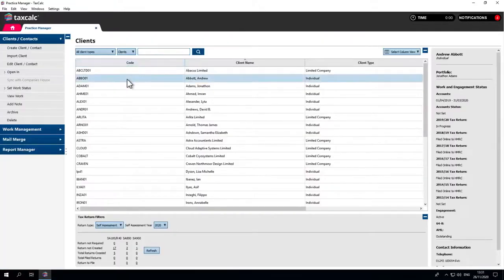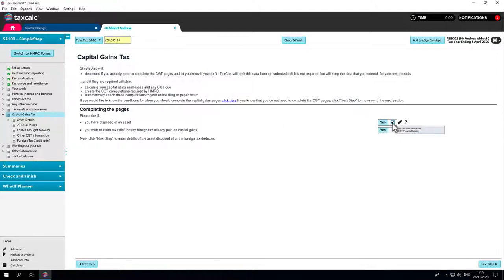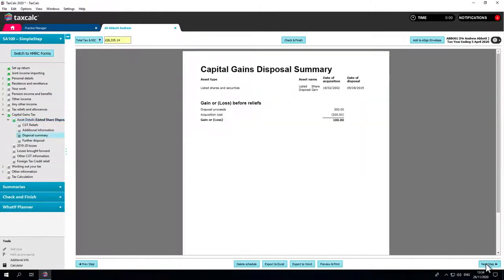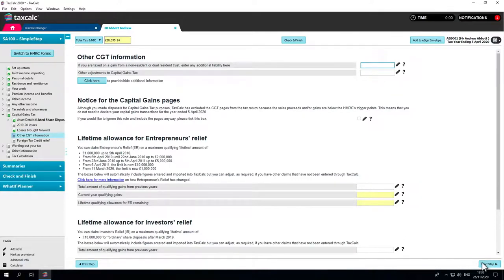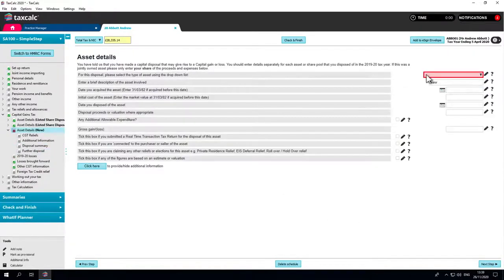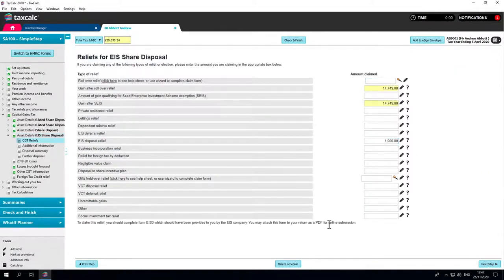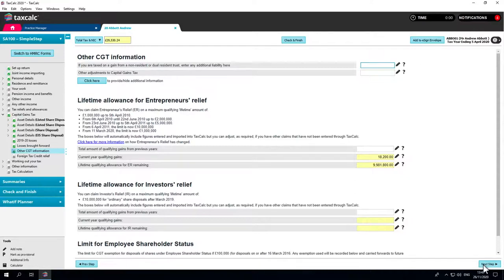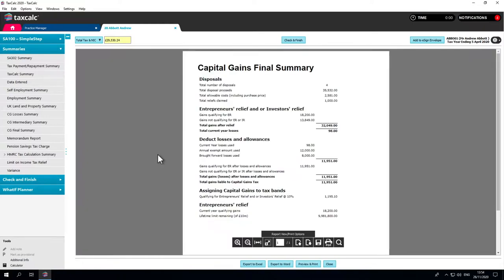TaxCalc Advanced Training Capital Gains